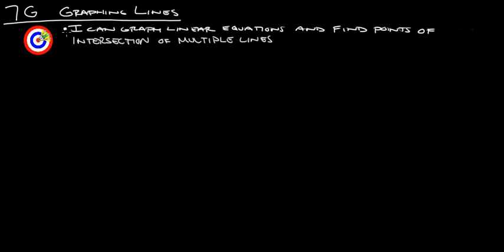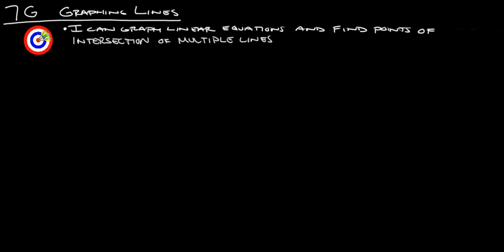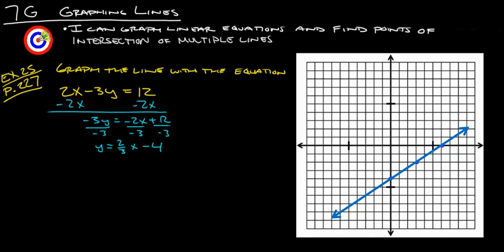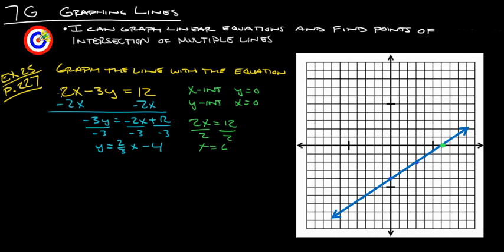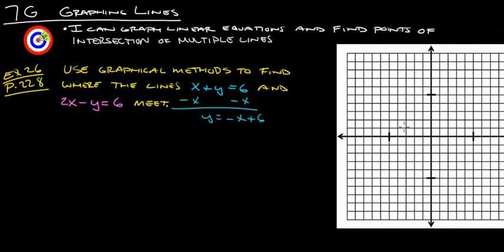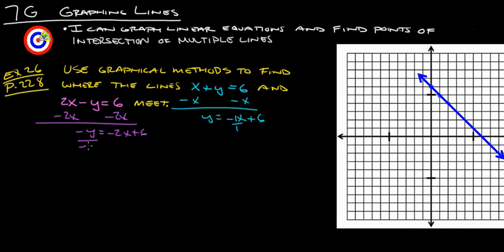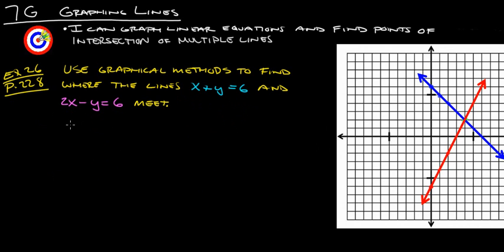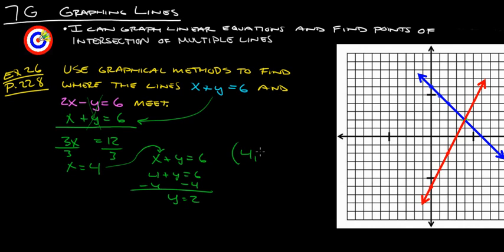7G Graphing Lines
7G Graphing Lines